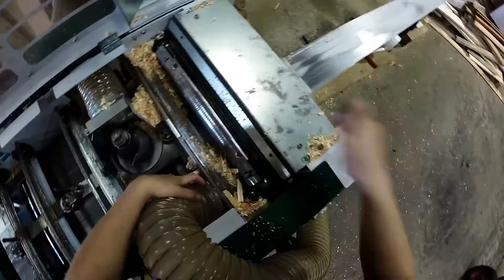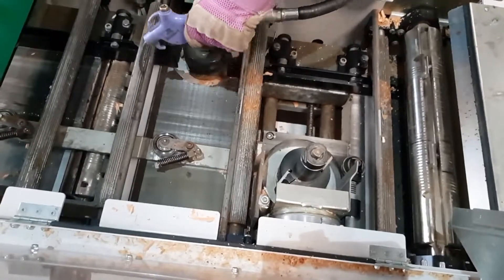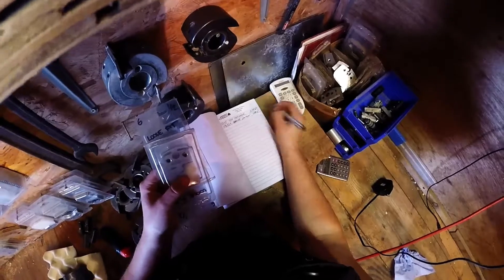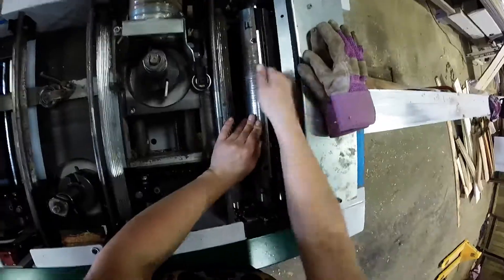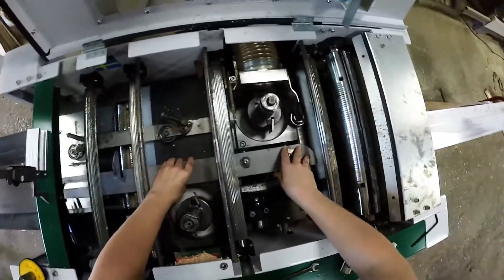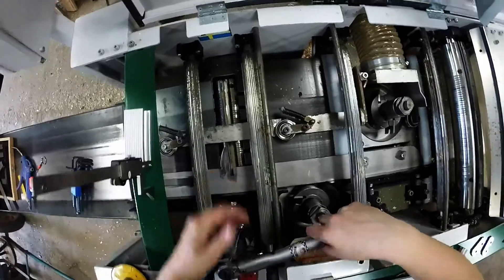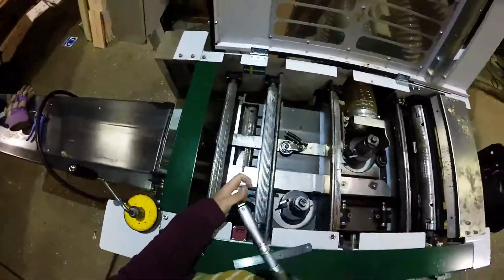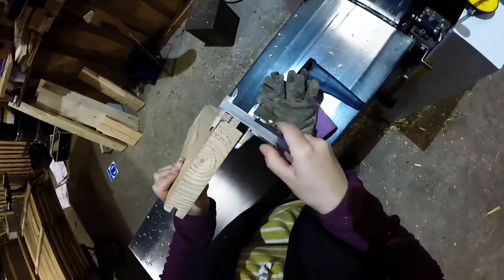Logosol PH260 - setting up for cladding